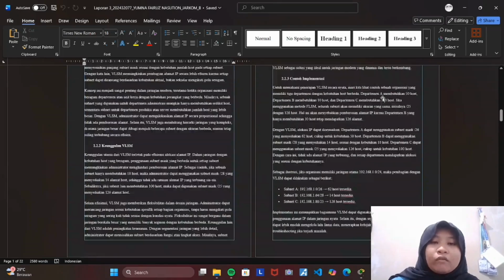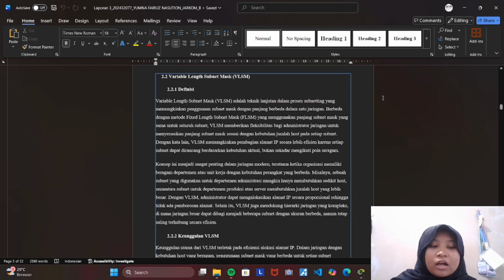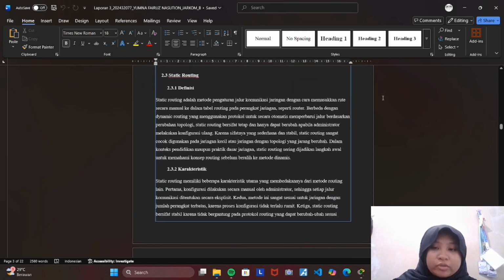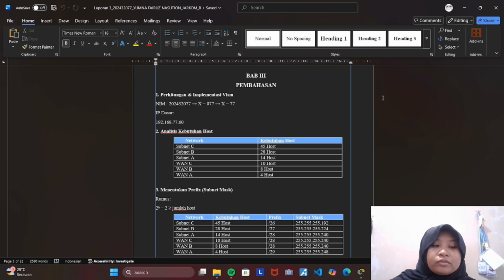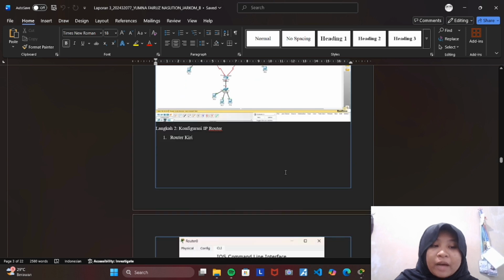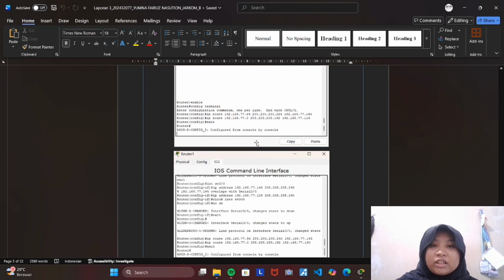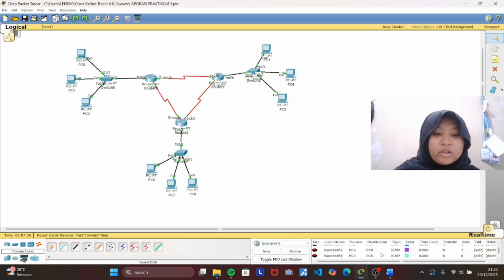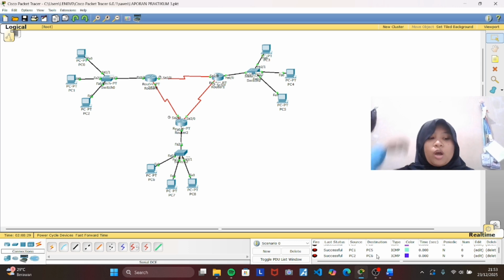202432077_YUMNA FAIRUZ NASUTION _PRAK 3_JARINGAN KOMPUTER_B